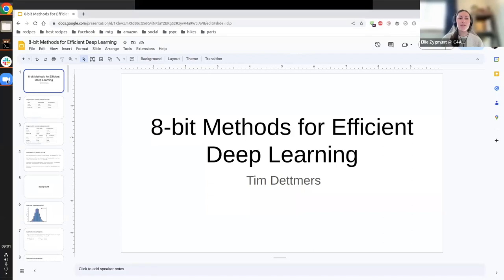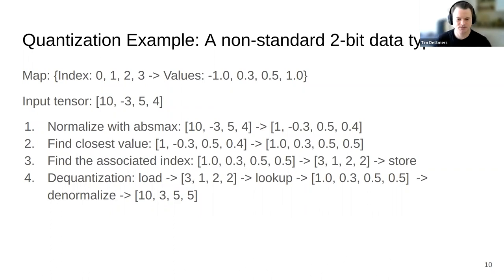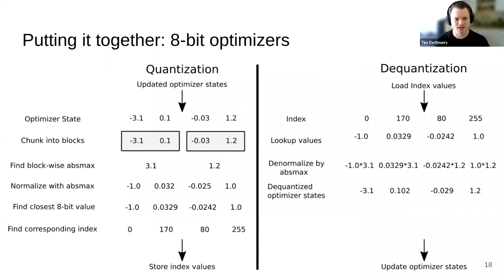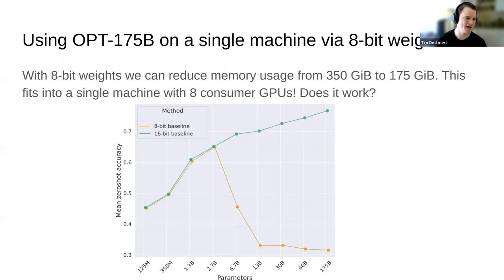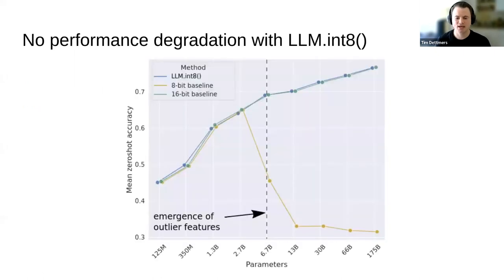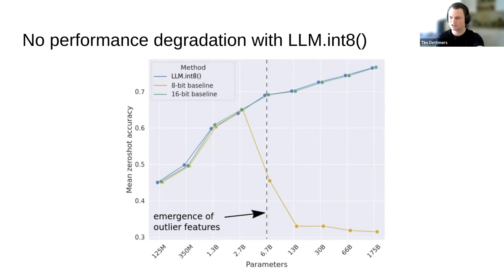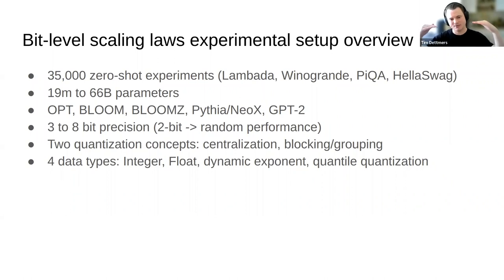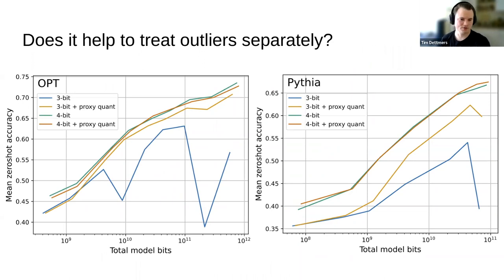8-bit Methods for Efficient Deep Learning with Tim Dettmers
Tim Dettmers (PhD candidate, University of Washington) presents "8-bit Methods for Efficient Deep Learning" in this Cohere For AI Technical Talk.

Abstract: Large language models are effective tools for many tasks but are difficult to train and inference due to their size. Moving from 32-bit models to 16-bit models resulted in considerable efficiency gains that made training and inference of large models easier. Can we train and inference in 8-bit to make further gains? In this talk, Tim will show that 8-bit inference and training can be used without degrading performance while improving efficiency. To make 8-bit methods work, it is essential to understand how quantization precision affects model performance and training stability as we scale the model size. He will talk about how these factors change with scale and how we need to adjust 8-bit methods to make them work. In particular, he will speak about 8-bit optimizers for training and Int8 inference for large language models with up to 175B parameters. These methods make training and inference more efficient and make large models more accessible to researchers.